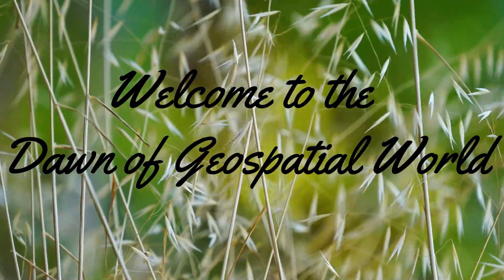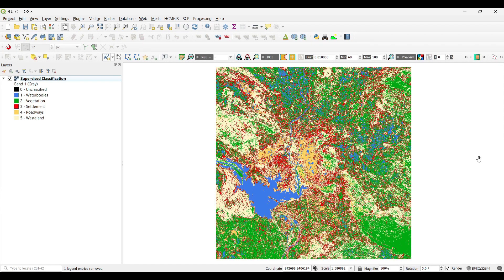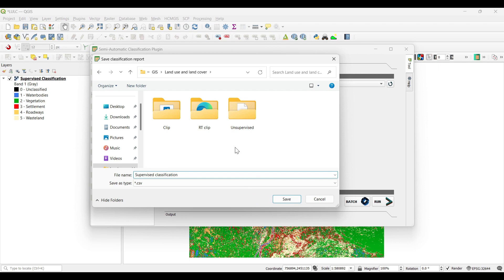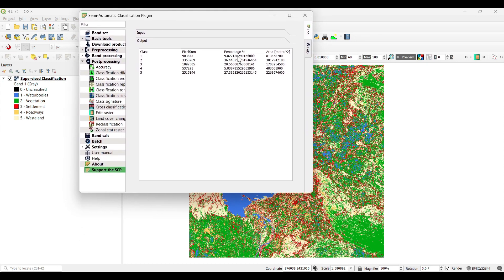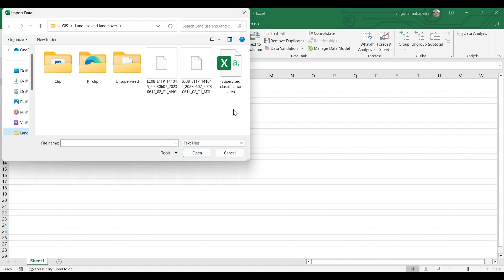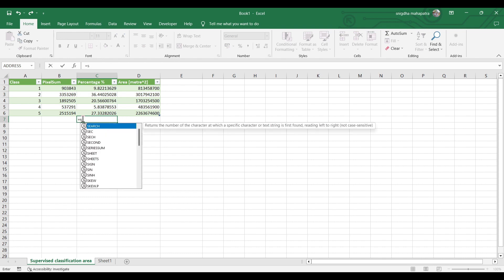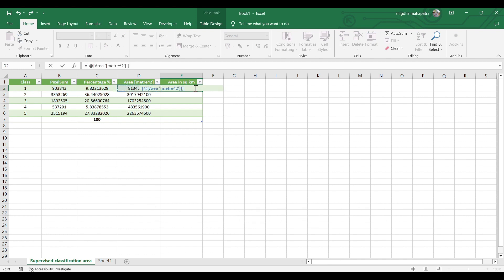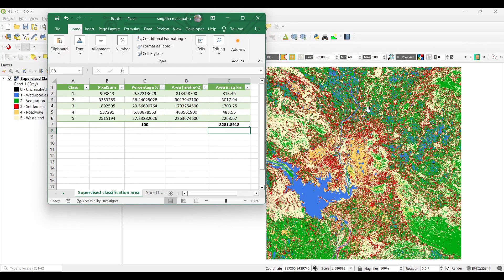Calculate Area of Classified image in QGIS | Area Calculation from Raster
Calculate Area of Classified image in QGIS | Area Calculation from Raster in QGIS

There are so many people who are asking
how to calculate my classified image's area?
how to calculate area of different classes of my supervised and unsupervised classes?
how to calculate area from raster image?
Land use & Land Cover area calculation in QGIS
how to calculate area of landuse & landcover?

For them we bring this tutorial on How to Calculate Area from Raster in QGIS to determine the area of different classes.